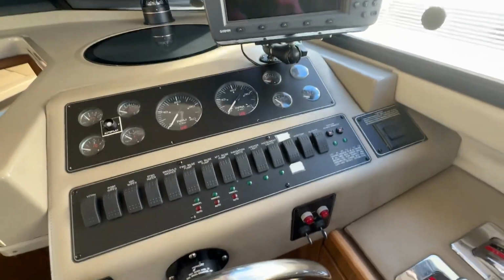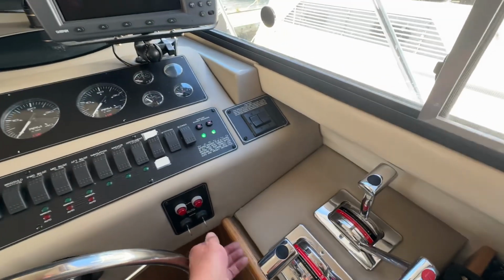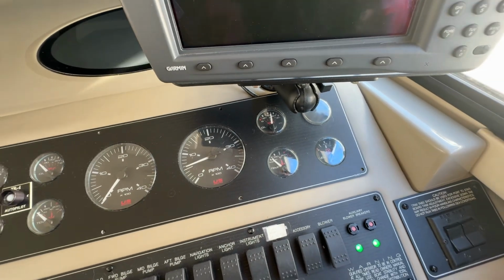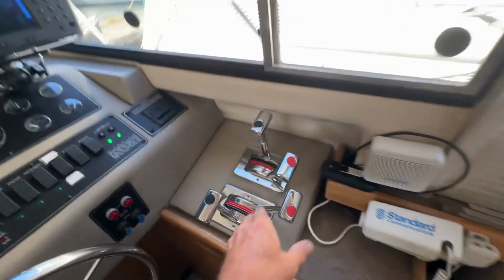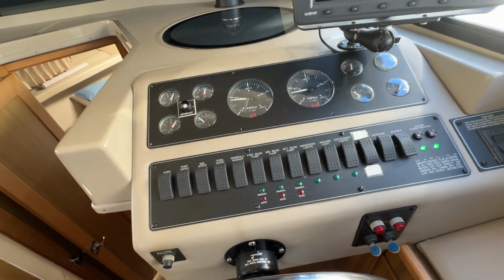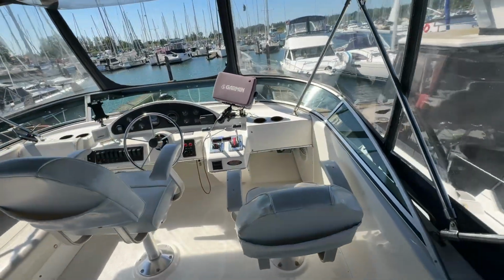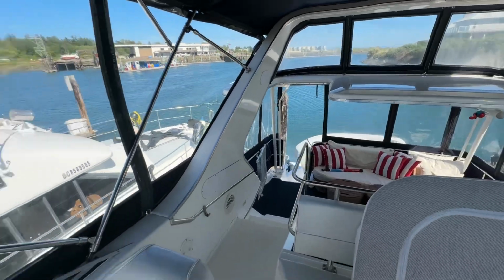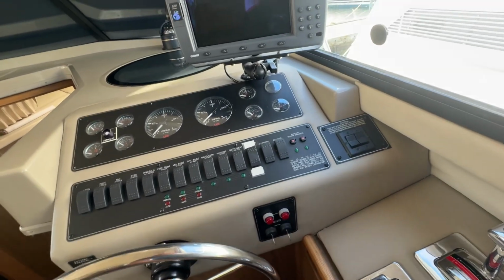*SOLD* 4087 Bayliner Motoryacht - 2001 Engine Start Up $115,000 USD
4087 Bayliner Motoryacht - 2001 Aft Cabin Motoryacht – Twin Cummins Diesel Power | Tender Package | Assumable Moorage in Point Roberts Marina, WA

Well-appointed, well-maintained, and ready for cruising—this 2001 Bayliner 4087 offers the rare combination of efficient Cummins diesel power, a spacious and versatile layout, and recent servicing to ensure turn-key confidence for her next owners.

Vessel Overview:
Powered by Twin 330 HP Cummins 6BTA diesel engines with 1,410 hours, this 4087 stands apart from gas-powered models with superior reliability, fuel economy, and long-term value. Full engine servicing was completed in Spring 2025, with all invoices available for serious inquiries.
This is a seriously for-sale vessel, perfect for extended coastal cruising, liveaboard use, or weekend adventures.

Layout & Accommodations:
The 4087 is renowned for its functional and spacious three-stateroom, two-head layout—a rare find in this size and price range.
• Master Stateroom (Aft): Island queen berth, generous hanging lockers, private ensuite head with shower/tub combo, and excellent natural light through opening windows.
• VIP Guest Stateroom (Forward): Centerline double berth, dual hanging lockers, and adjacent access to the forward head with separate shower.
• Third Cabin: Midship guest room with twin bunks—ideal for kids, storage, or overflow guests.
• Salon: Bright and open with large windows, an L-shaped settee, barrel chair, and a lower helm station with excellent sightlines.
• Galley: Step-down design with propane 3-burner range and oven, full-size Norcold refrigerator/freezer, double sink, and ample storage for provisioning.

Electronics & Systems:
• Dual Garmin GPSMAP 3210 Chart Plotters (Upper and lower helms)
• Powerful inverter system -Trace for 110V AC appliances off-grid (no generator)
• Trim tabs, VHF radio, depth sounder
• 12V and 110V lighting throughout

Deck & Exterior:
• Command bridge with full enclosure, wrap-around seating, and commanding visibility
• Integrated swim platform with Sea Wise Davit system
• RIB tender with 20 HP Yamaha outboard – included and ready to go
• Wide side decks with secure railings for easy line handling and safe movement

Additional Highlights:
• Diesel heat and electric heaters
• Assumable moorage available with marina approval
• Spacious cockpit and flybridge for entertaining
• Well-maintained and consistently upgraded

Whether you're looking for a coastal cruiser, comfortable liveaboard, or family-friendly motor yacht with big-boat features in a manageable size—this Bayliner 4087 delivers.
Full service records and a recent survey is available on board at time of viewing. Offered seriously for sale and shown by appointment.

6911 Graybar Road, Richmond BC   V6W 1H3

Pacific Coast Yacht Sales specializes in selling the highest quality pre-owned boats available on the West Coast. Our boats are typically late model, lightly used, top brand names that we are proud to sell – 30 Years in Business. Certified Brokers in British Columbia and Bonded and Lic in Washington State

WE REQUIRE GOOD QUALITY BOATS TO SELL FOR WAITING CUSTOMERS.